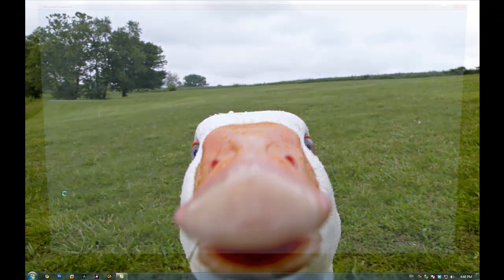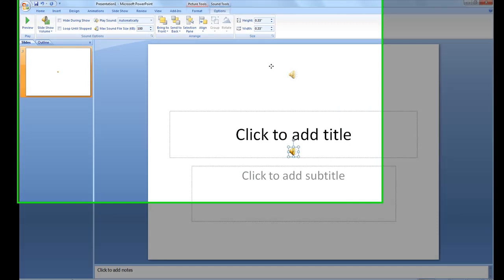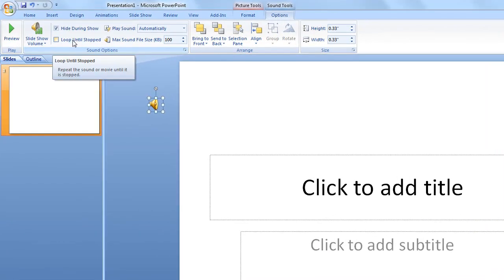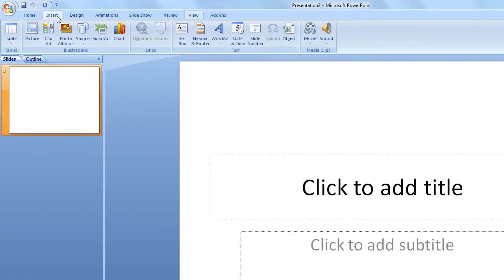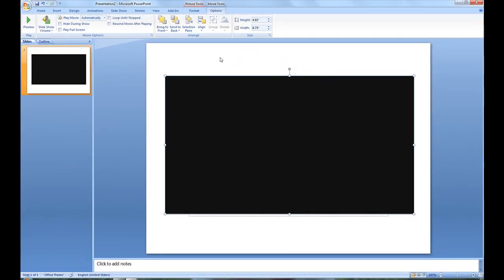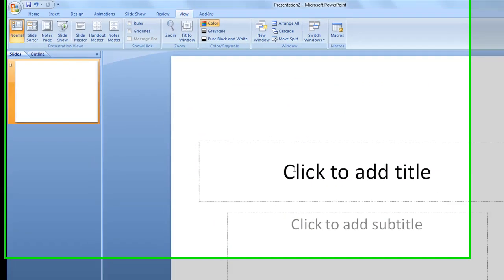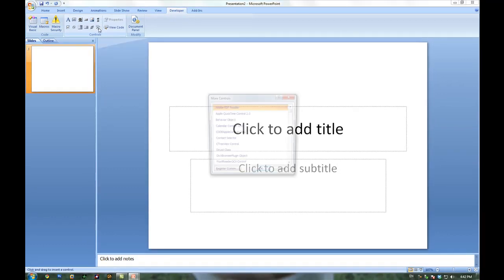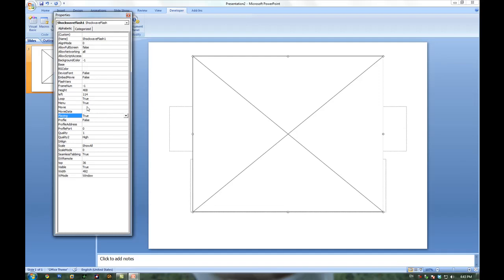How to Insert Media into PowerPoint Slides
If you've ever wanted to insert movies, sounds, or flash objects into your powerpoint slides, this will show you how.

Keep in mind that these methods will usually only link the files. That means, if you move the .ppt presentation file to another location without moving the files along with it appropriately, they will not work.
One way to solve this is by simply taking the files with you, or "Publishing" it for CD. (Available on the Office Menu [That's the big nice windows logo thing])